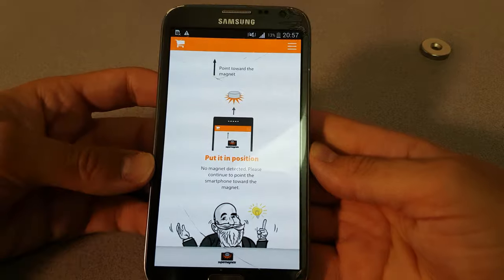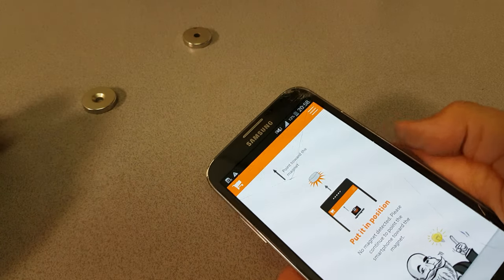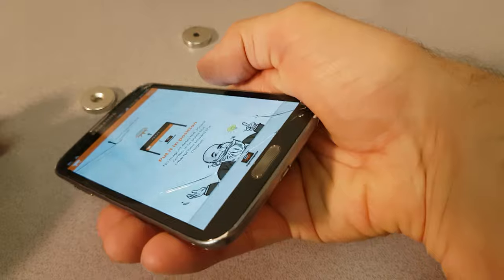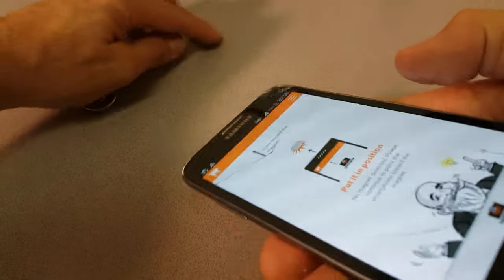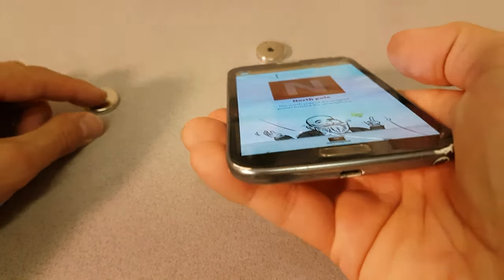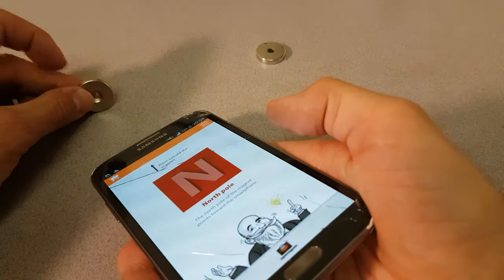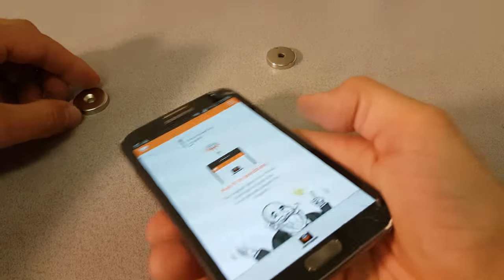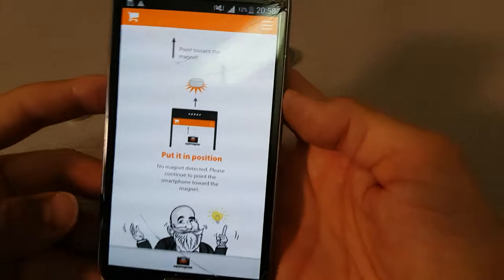How to determine the north and south pole of a magnet for free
Ever wondered which pole is which on your magnets? Well, with this easy, free application, you can (WARNING, don't use on a smartphone you love, it may impair its operation)

You can also build a cheap kit.